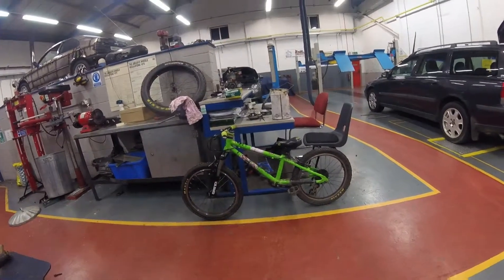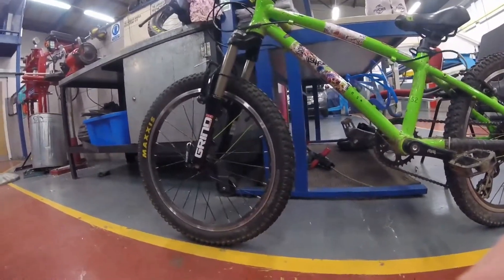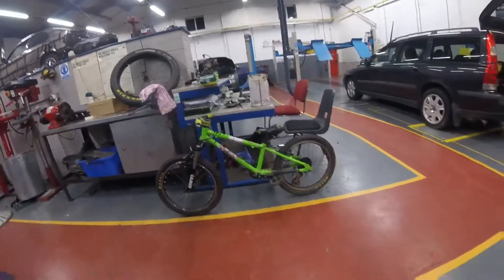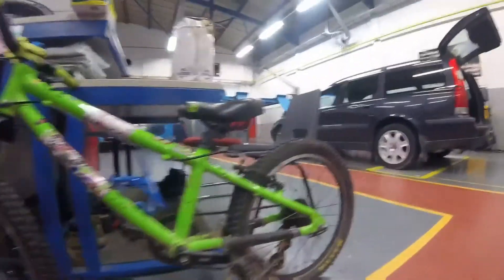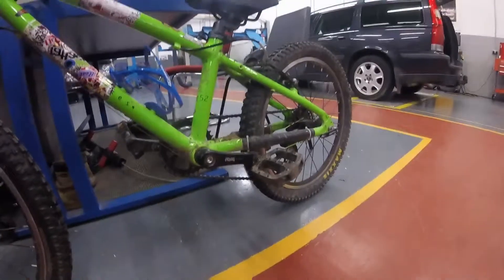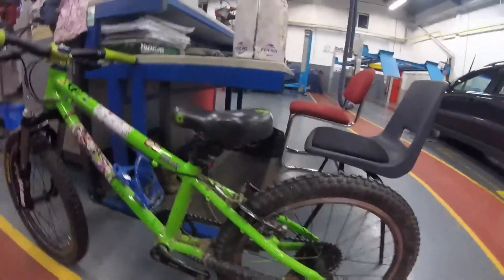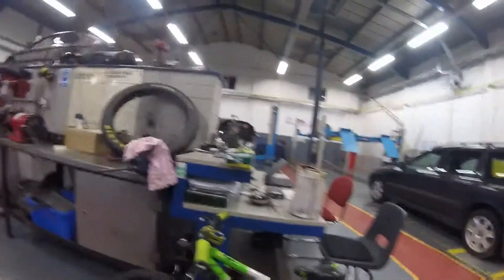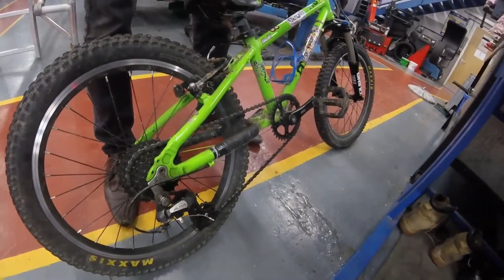Frog 52 Walkaround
Quick walkaround Harrys Frog 52